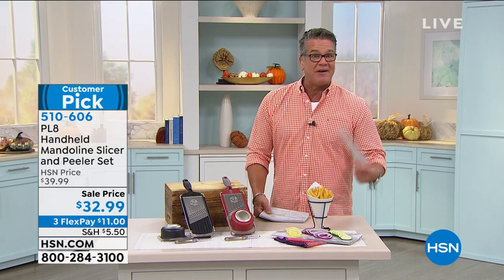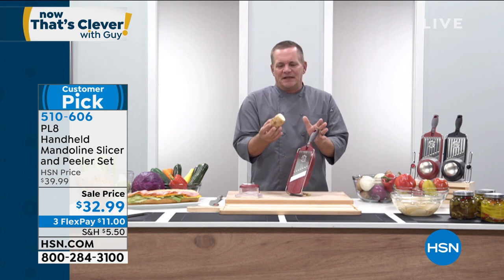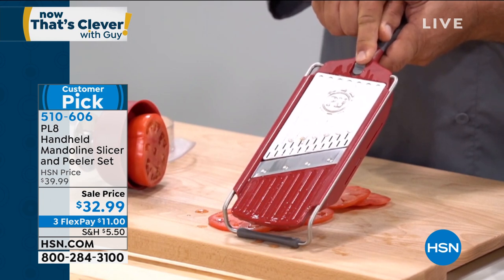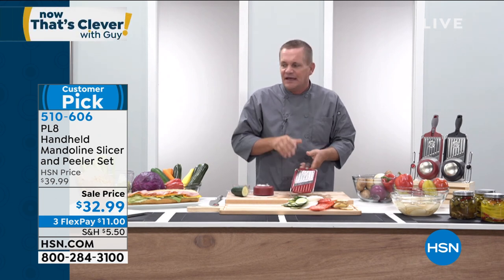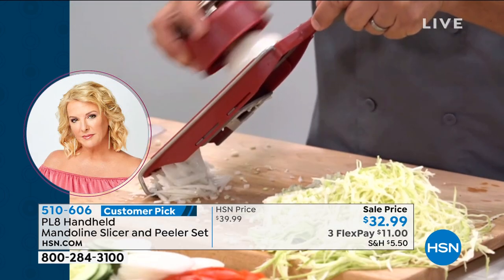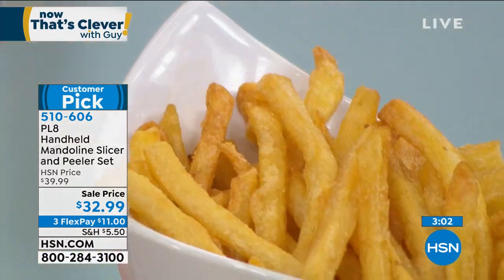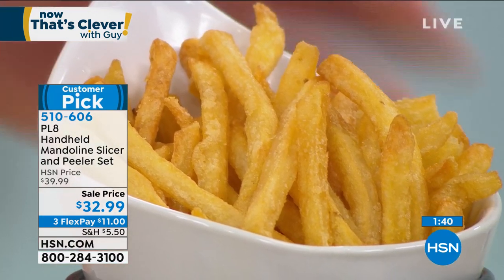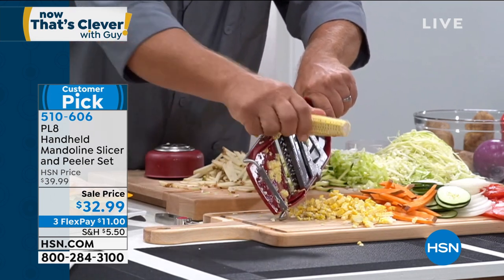PL8 Handheld Mandoline Slicer and Peeler Set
Grab this pair for consistent kitchen prep time after time. The mandoline slicer delivers 3 different slicing thicknesses, as well as classic julienne and French fry cuts and has a hand guard for worryfree slicing. And, it offers the convenience of slicing into a bowl if you wish. Tackle softskinned produce like a pro with the serrated peeler. You can thank us later after your guests compliment you on your presentation.

    Handheld mandoline slicer with hand guard
    61/4" Peeler